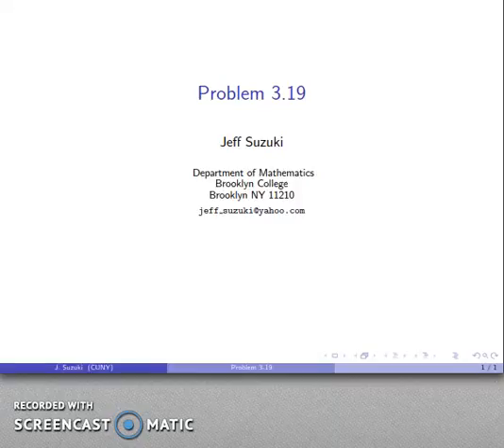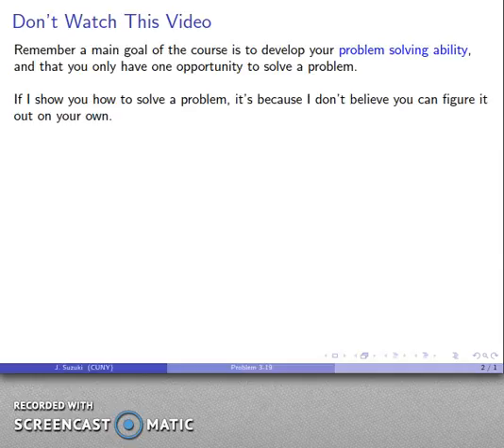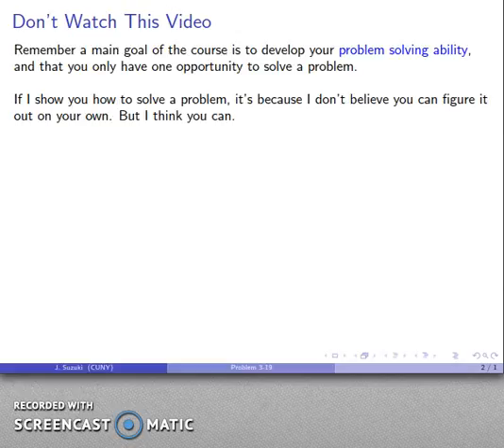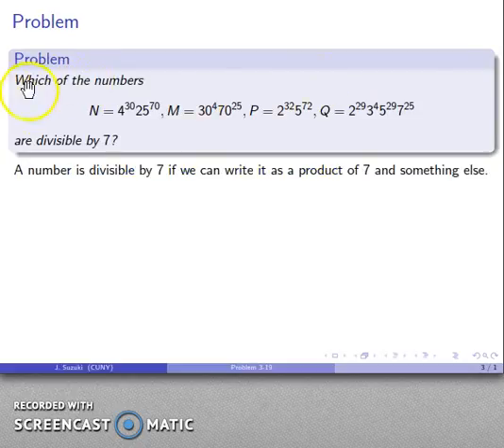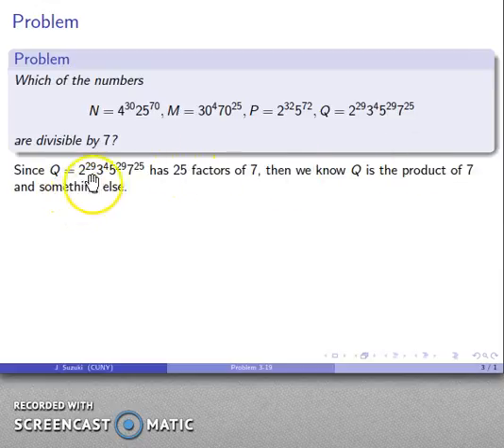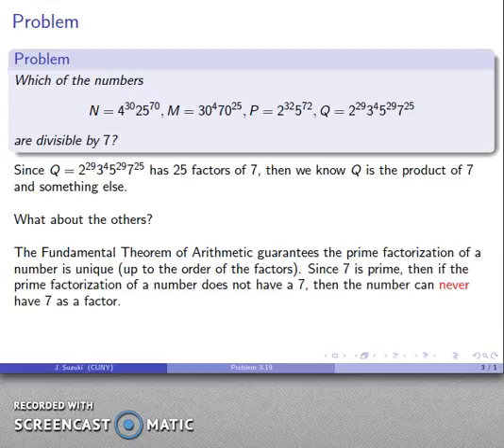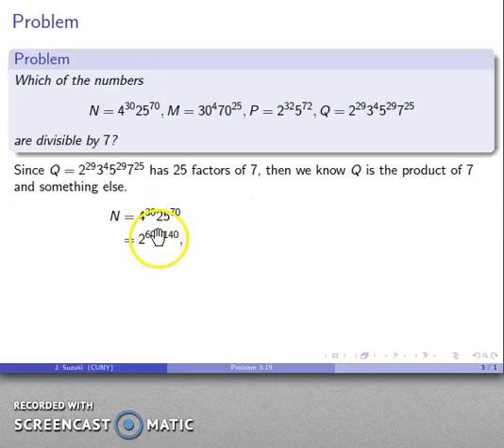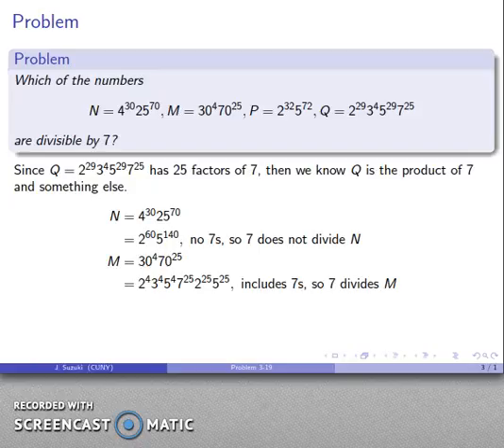Problem 3 19